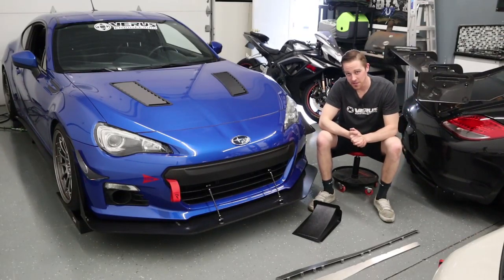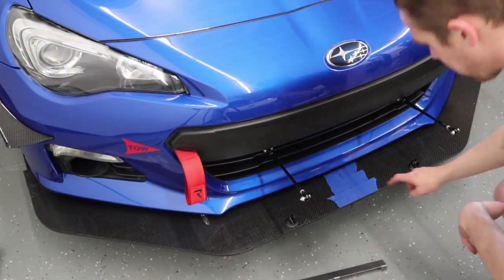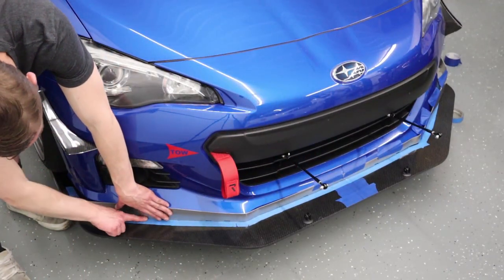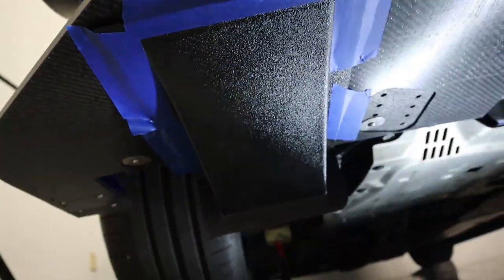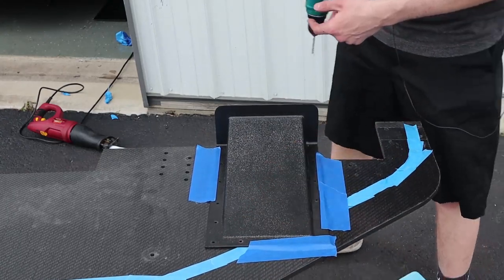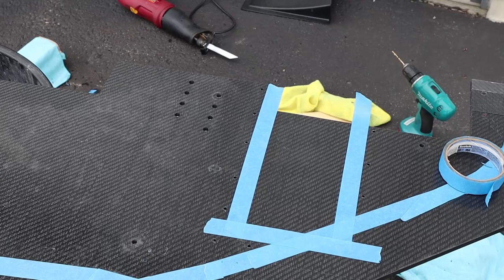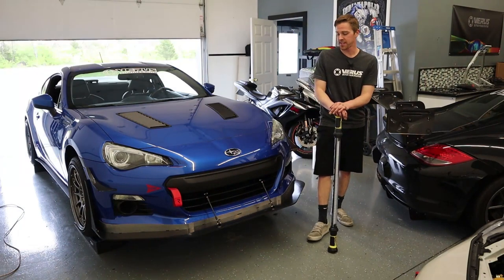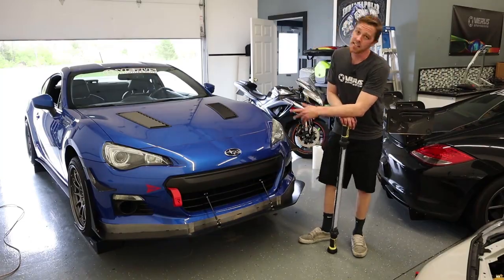DIY Downforce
Looking to add some front end downforce to your FRS, BRZ, or GT86? Follow along as Clay demonstrates the process he took to modify our Composite Adjustable Front Splitter for some added downforce.
Music Prod. By: HoobeZa
Chapters:
0:00 Intro
1:05 GettingThe Air Dam Set Up
2:27 Installing Front diffusers
8:11 Installing The Air Dam
10:07 Getting It All On The Car
11:26 Signing Out